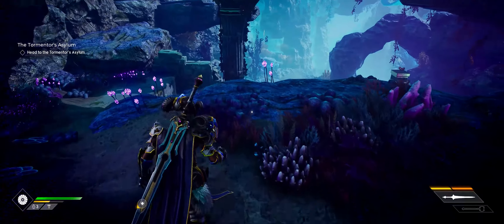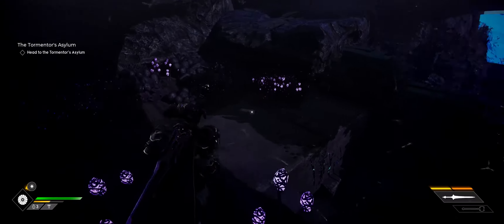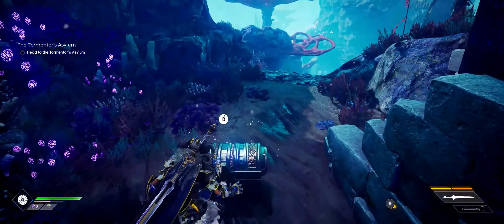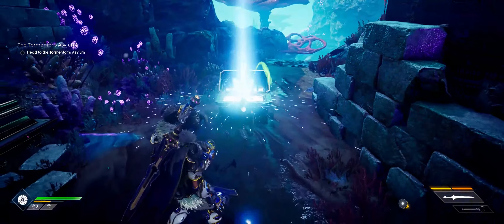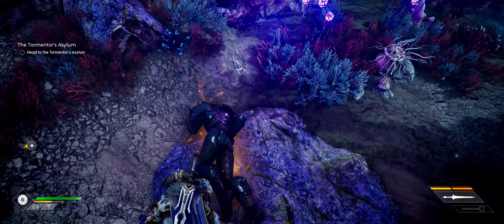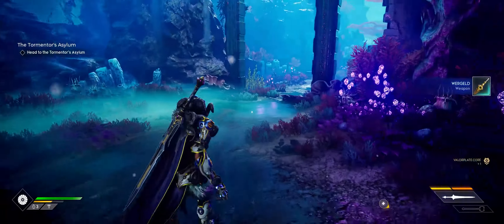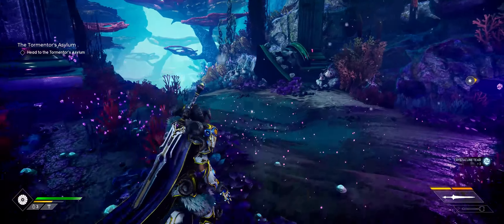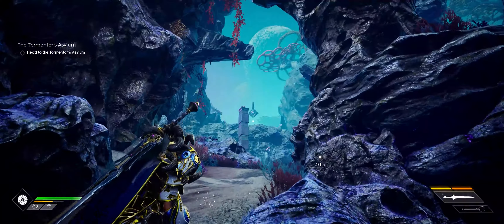How to get Crystalline Tear in Godfall